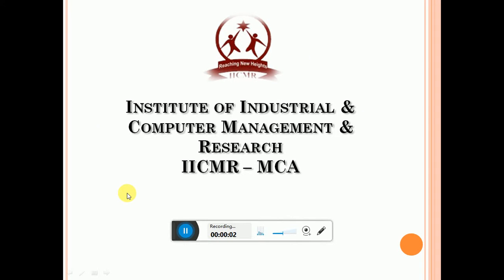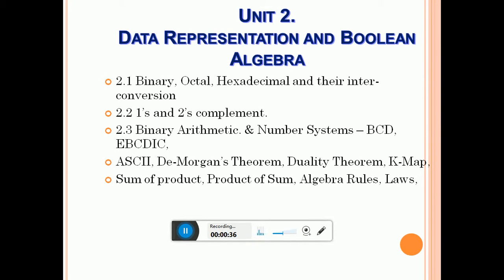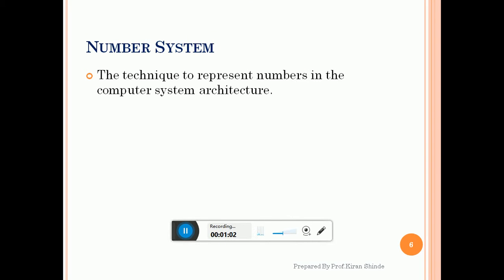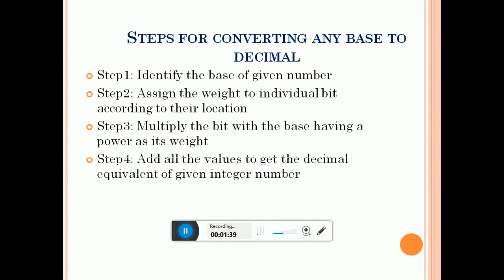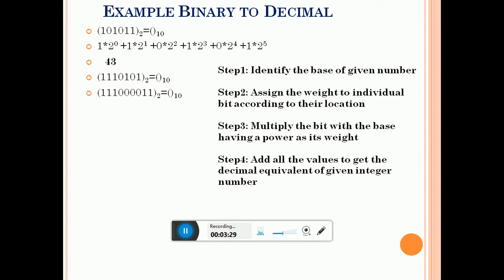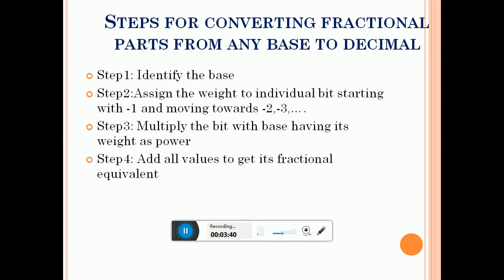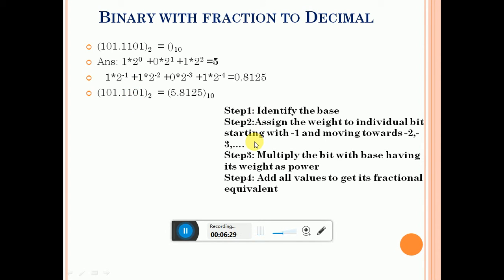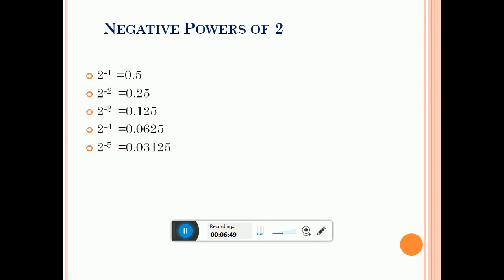Data representation in Computer system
This video explains about the various number conversions used in computer system.